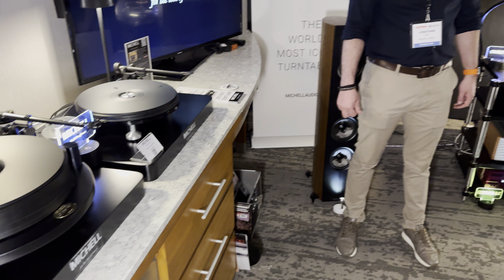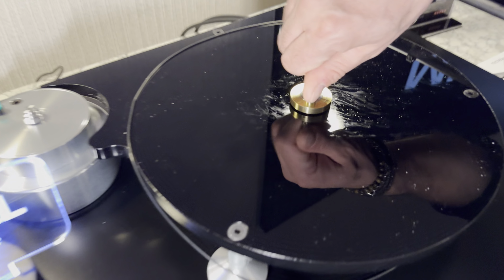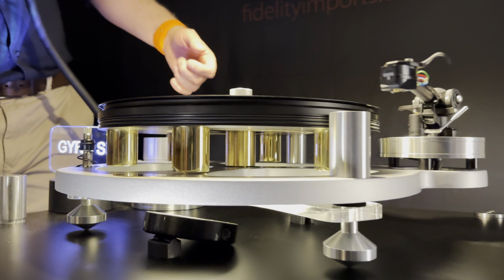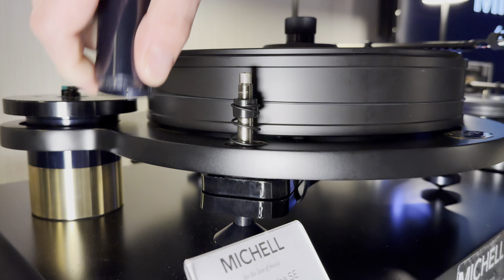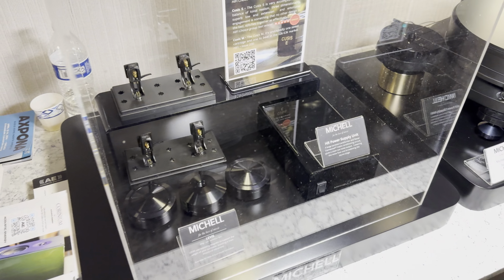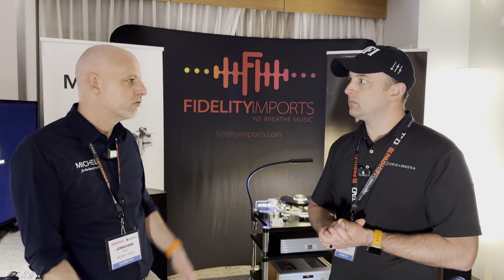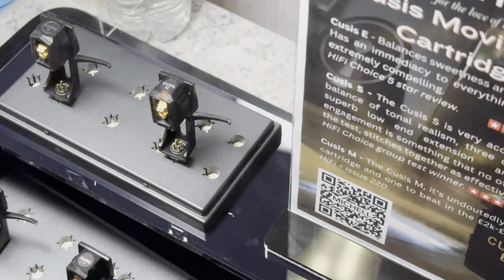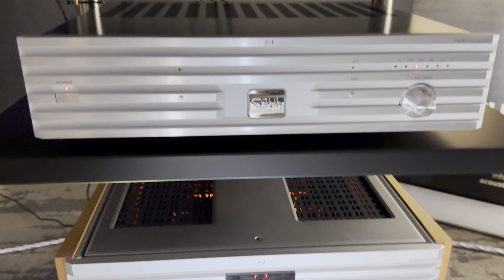Michell Precision Turntables ORBE, ORBE SE, GYRO SE, GYRODEC, TECNODEC at Axpona 2024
Are your building a home theater or HIFI set up? Call and schedule a FREE video consultation with a specialist and we will tailor a package to fit your exact room and budget. To ensure our customers receive the absolute best experience we like to assess each room before recommending equipment. Although we specialize in home theaters we can create full home audio and video system designs for new construction or remodels. Our specialist have the experience you need to make the whole process a breeze. We look forward to working with you!

*ASK about our premium Dreamedia+ program! TAKE YOUR EXPERIENCE TO THE NEXT LEVEL! Our DREAM team can provide full blown system design services including renderings, acoustic analysis, sound isolation, seating charts, sightlines, screen size, wiring layouts, and realistic 3D flythrough animations! Dreamedia's National Sales Director, Kellen personally manage all Dreamedia+ projects ensuring white glove service all the way. We take the stress out of building your DREAM Home Theater!*